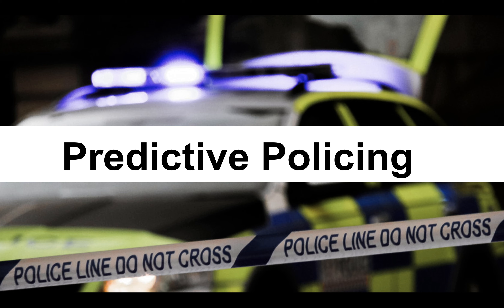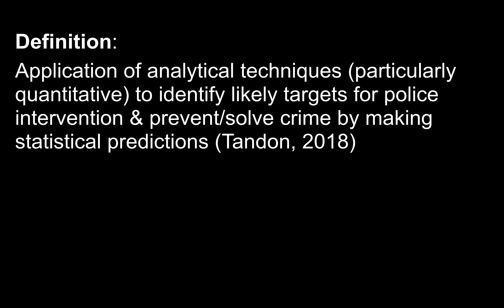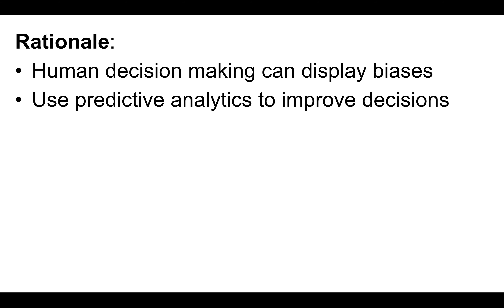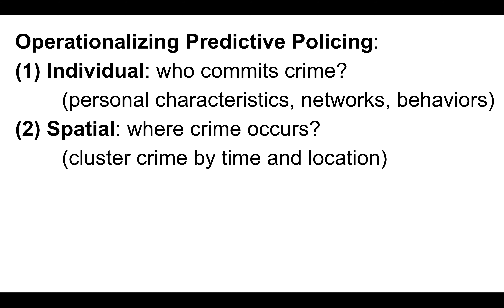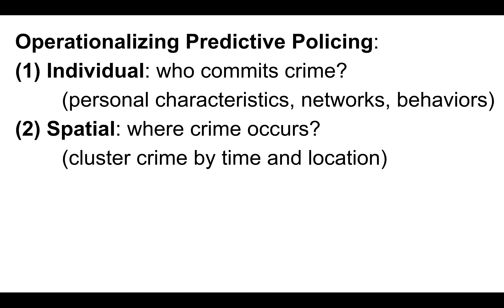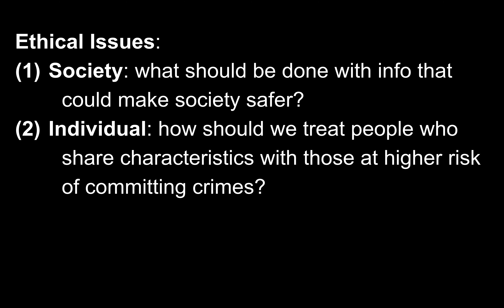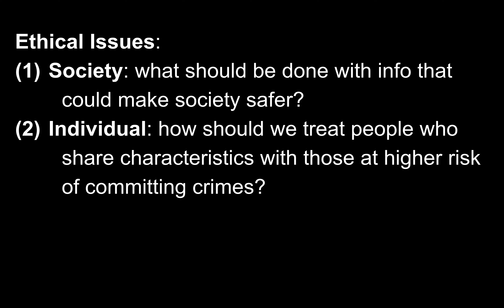[AI] 3. Predictive Policing (2:34)